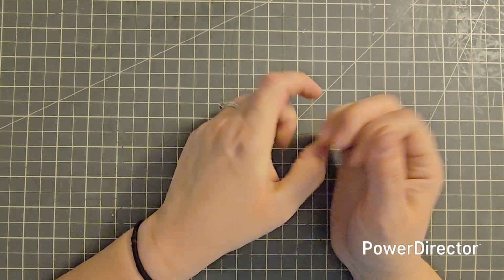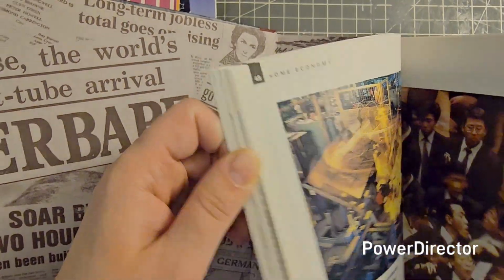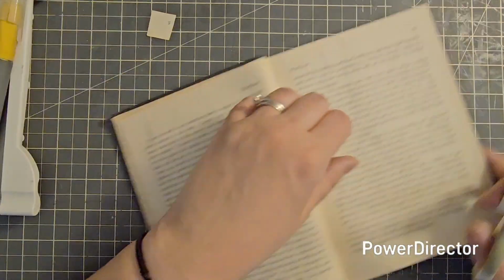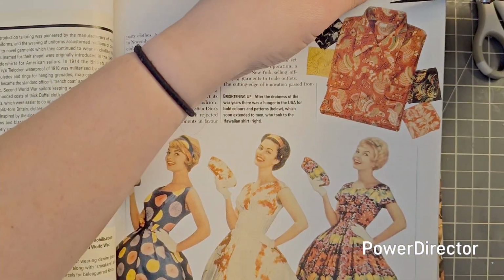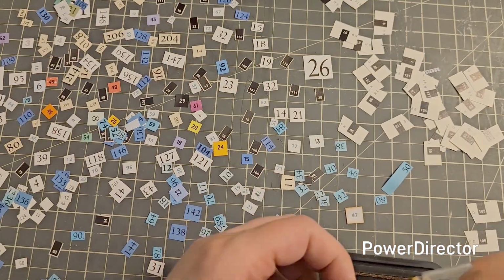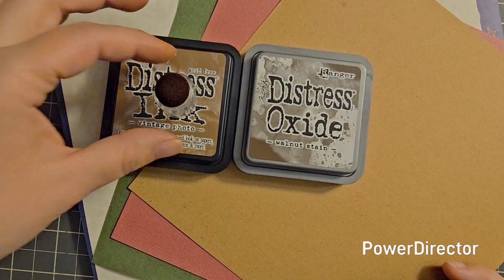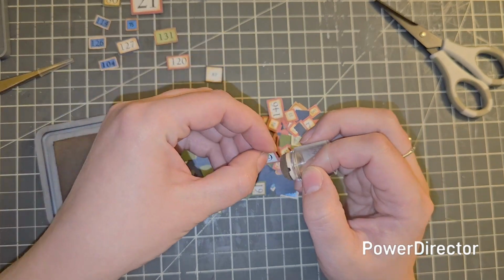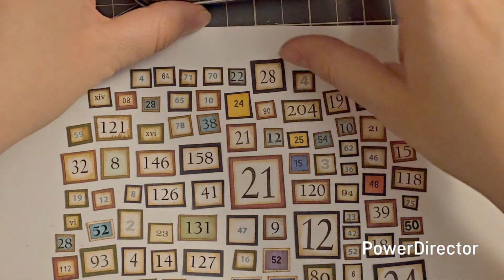"N" is for Numbers!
What I Used:
Scissors
Paper Trimmer
Exacto Knife
Glue
Tweezers
Colored Paper
Book Pages
Distress Ink- Vintage Photo
Distress Oxide- Walnut Stain